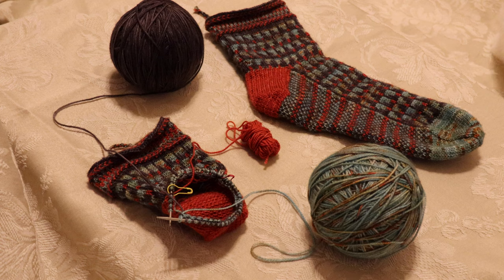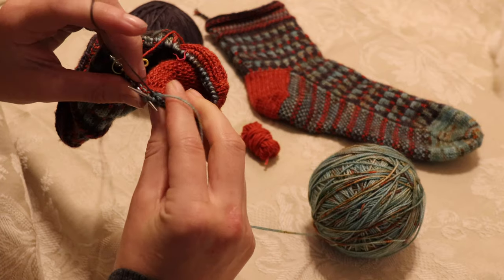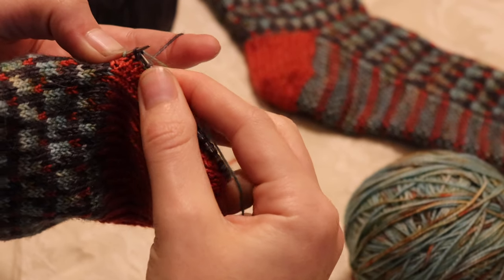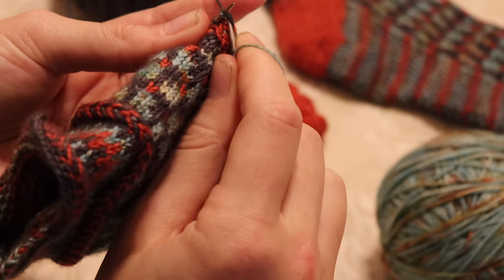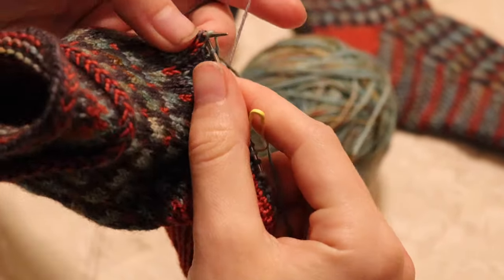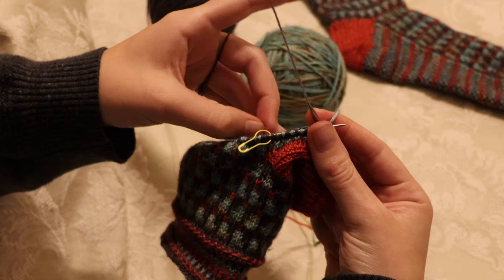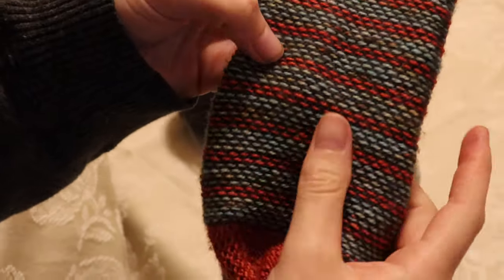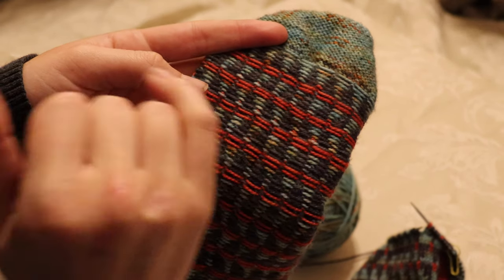Stranded Colorwork Socks - Eastern Knitting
This video is about Stranded Colorwork Socks - Eastern Knitting. I show how I hold my yarn and carry two colors at a time while knitting.